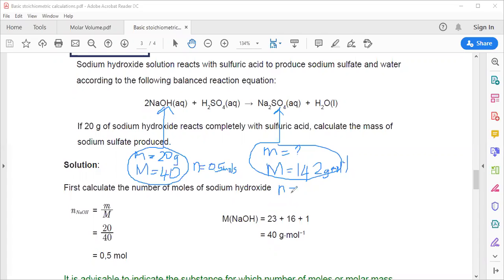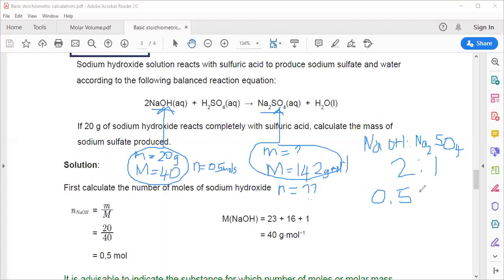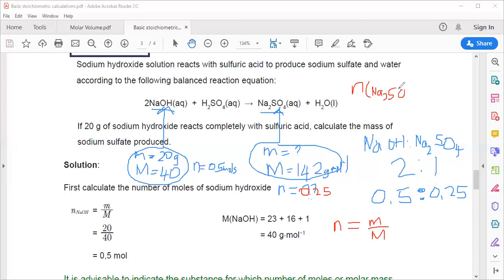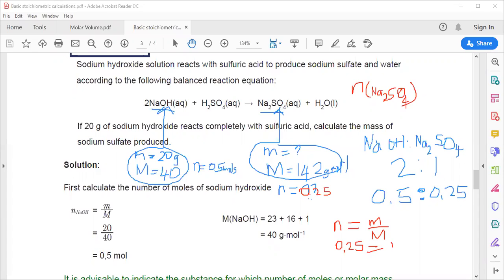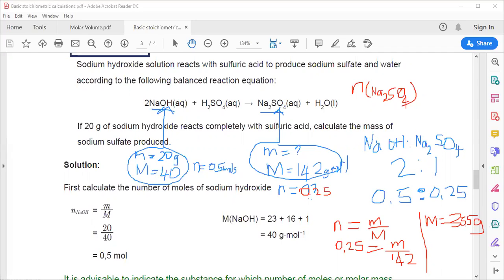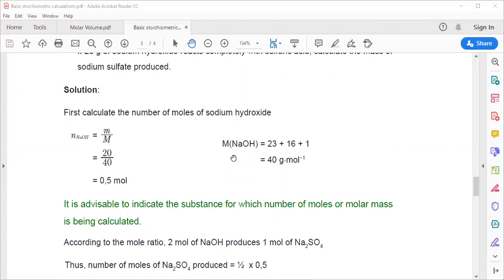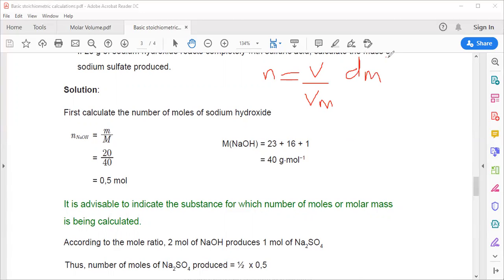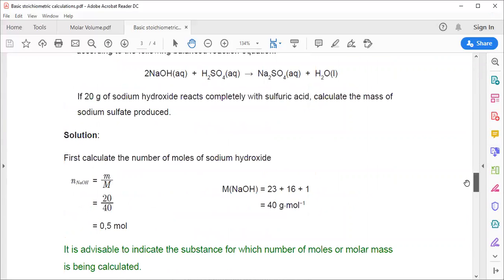Revision of Exercise 33 & Basic stoichiometry part 2